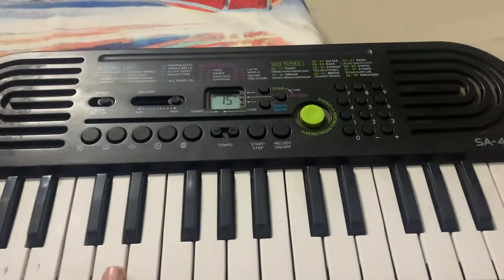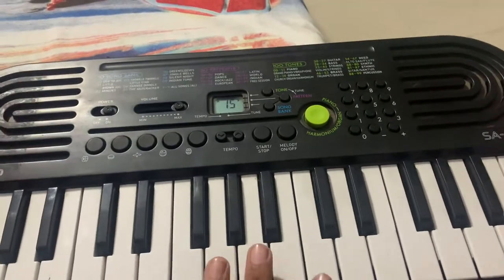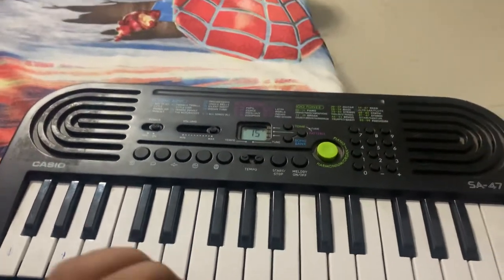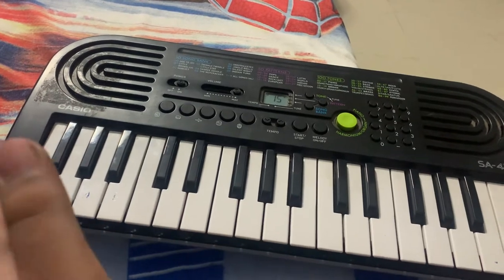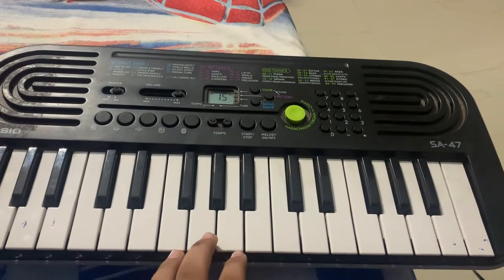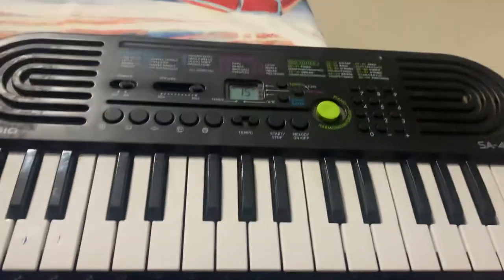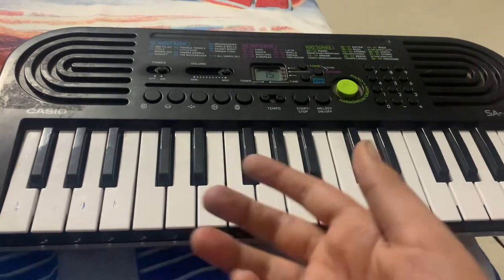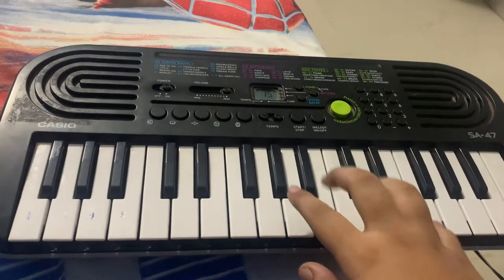Varnit is playing Worlds smallest violin in Casio SA-47